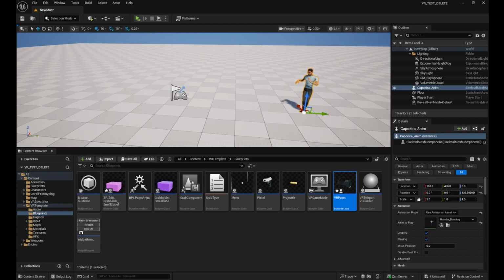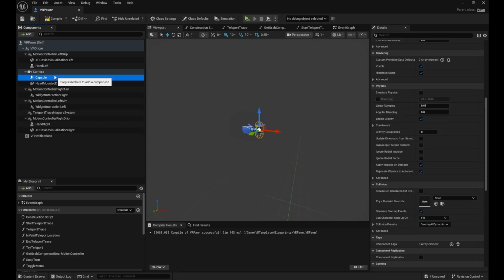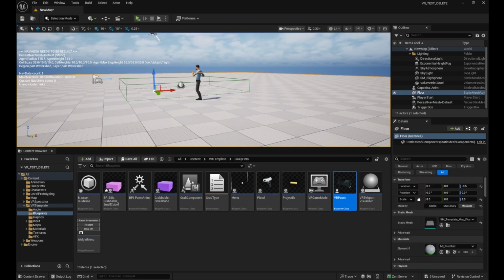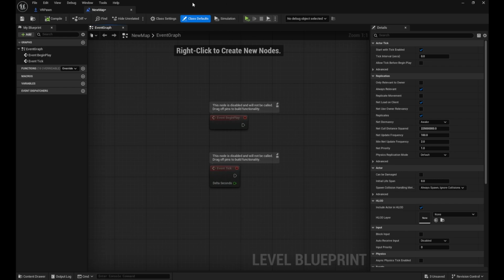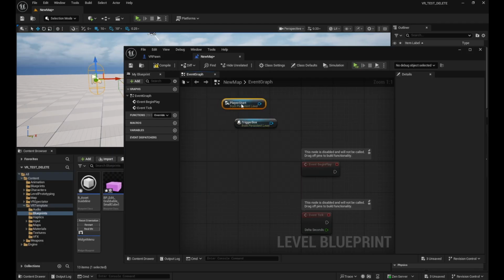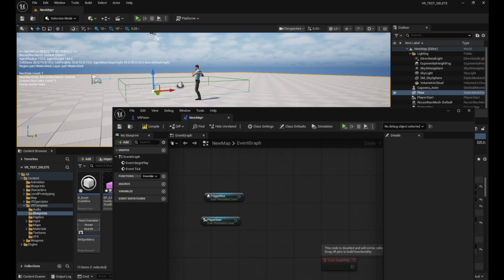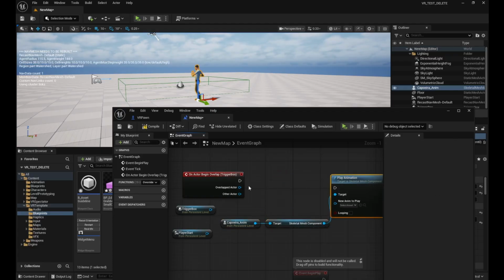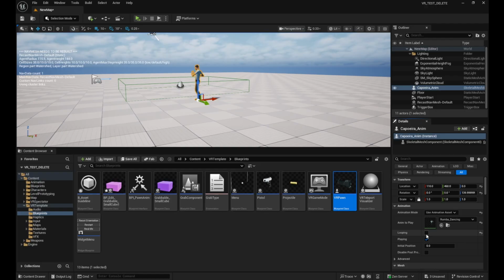Simple Animations in UE VR: Using Triggerbox